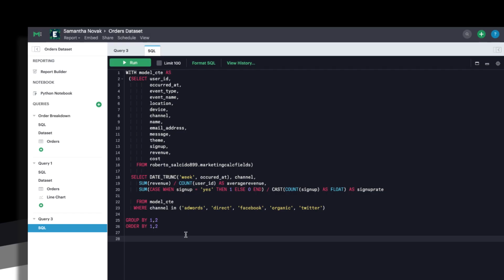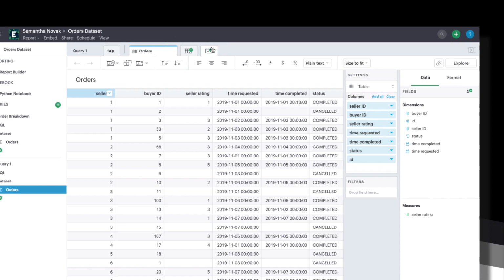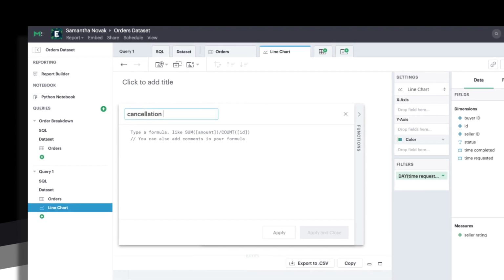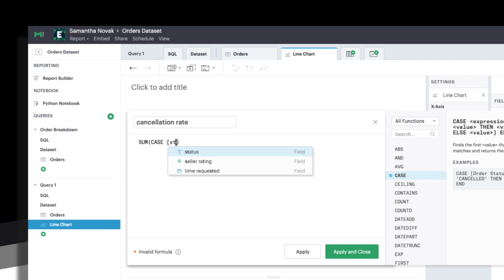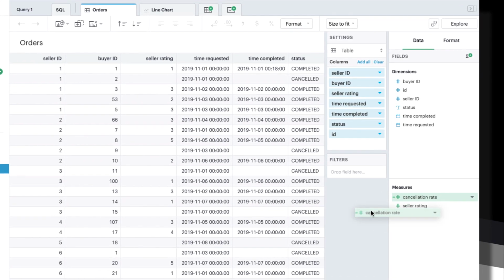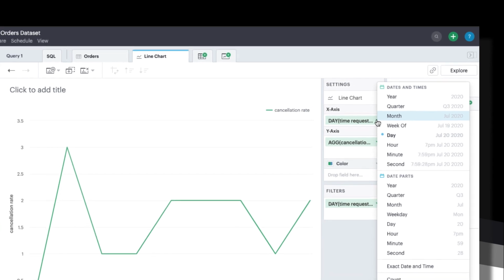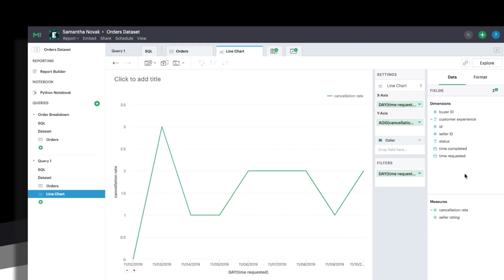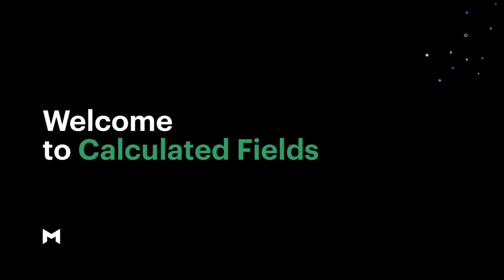Introduction to Calculated Fields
Watch this 3-minute video for a walkthrough of writing formulas and creating, charting, and filtering calculated fields in Mode.
Video sections:
Part 1: Overview
Part 2: Creating Calculated Fields (0:35)
Part 3: Writing Formulas (1:00)
Part 4: Charting Calculated Fields (1:47)
Part 5: Filtering Calculated Fields (2:53)